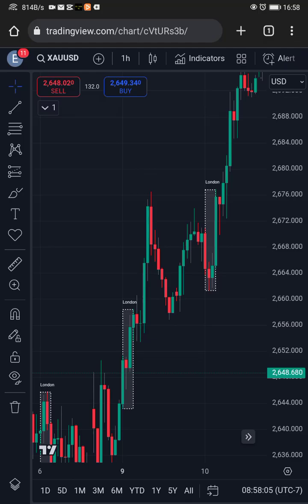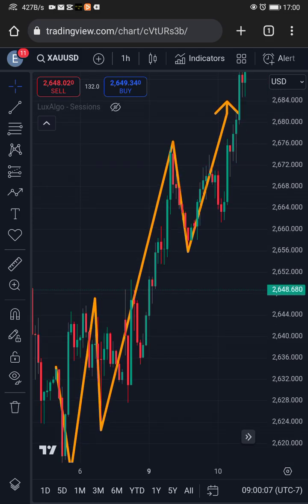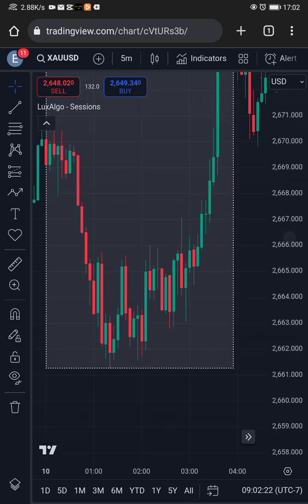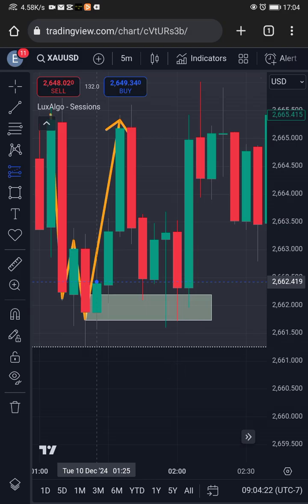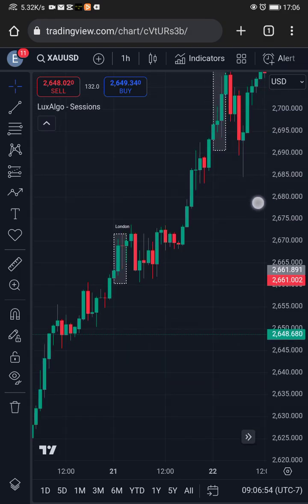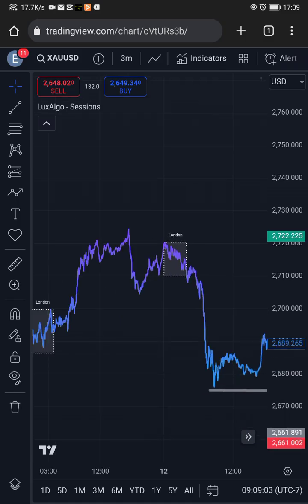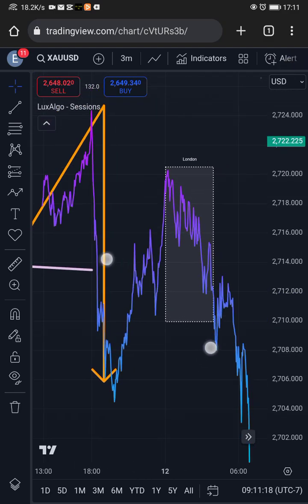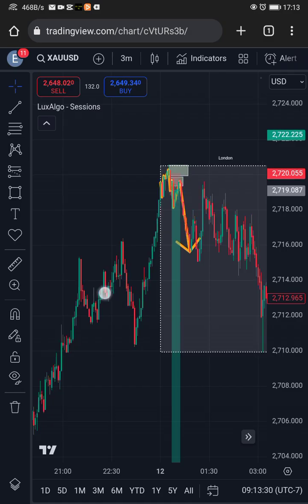You Need only Gold